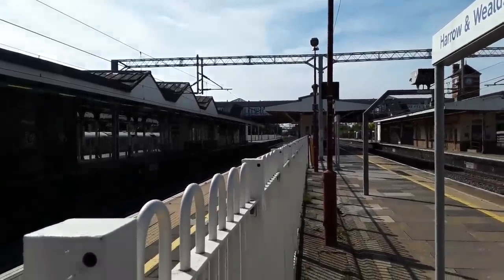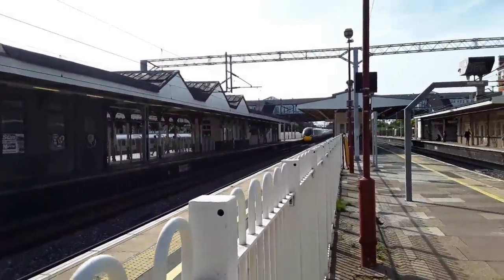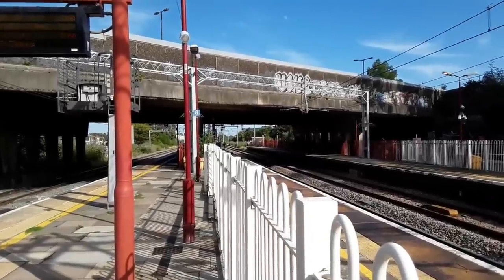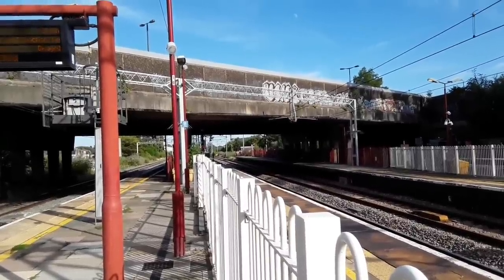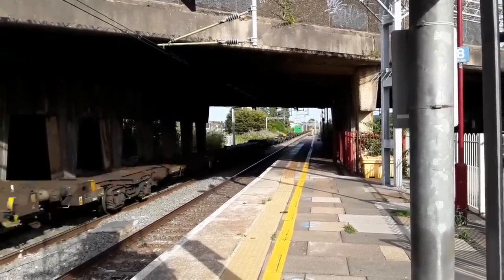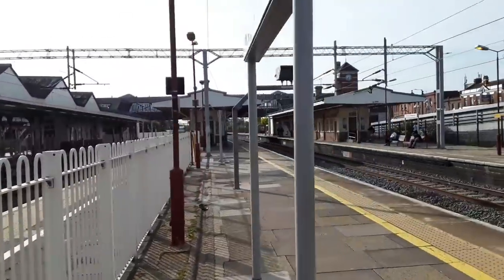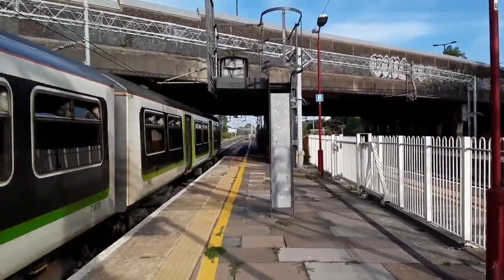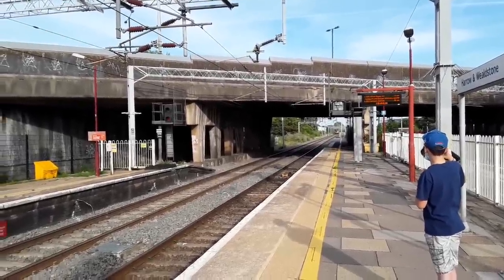Rush Hour Trains at: Harrow & Wealdstone, WCML, 08/07/22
A very good evening spent at Harrow & Wealdstone on the West Coast Mainline where we see plenty of services from London Northwestern Railway, Avanti West Coast, Southern, London Overground, London Underground and freight from Freightliner and GBRF.

Harrow & Wealdstone sits on three lines, the main one being the West Coast Mainline with the other two being the Watford to London D.C line and the London Underground Bakerloo Line which runs from Harrow to Elephant & Castle.

The station was opened in 1837 by the London and Birmingham Railway and was simply known as Harrow. As with many stations on the outskirts of London at the time the station was surrounded by wheat fields with the closest large settlement being Harrow on the Hill which was located roughly 1.5 miles to the south of the station. Wealdstone was a collection of houses 1 mile to the north of the station on what was Wealdstone High Street. The station is a mixture of old and new with the older part of the station now residing on what is the Watford to London D.C line. At the time that line was the fast running lines of the WCML.

Over the years the area started to grow with people wanting to leave the centre of London and head out further afield and by 1897 the area had grown quite significantly. By that time the station was given it's current name.

In 1917 the Bakerloo Line was extended from Willesden Junction to Harrow & Wealdstone.

Joining me today was John Trainspotter so please do check out his channel and give him as much support as you can.

My next rush hour film will actually be from Ashton on the West Coast Mainline.